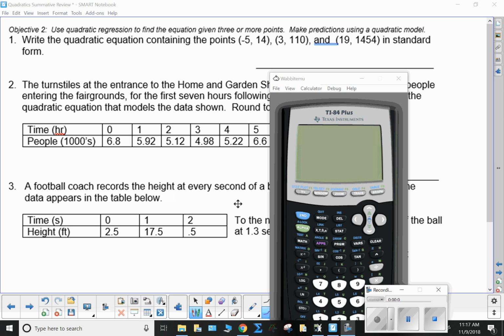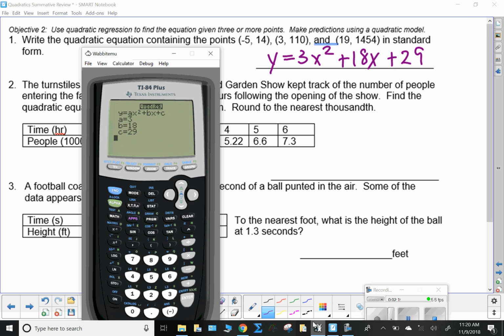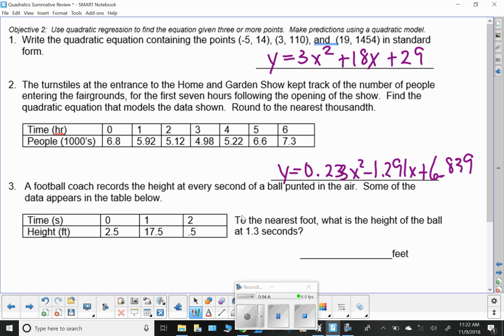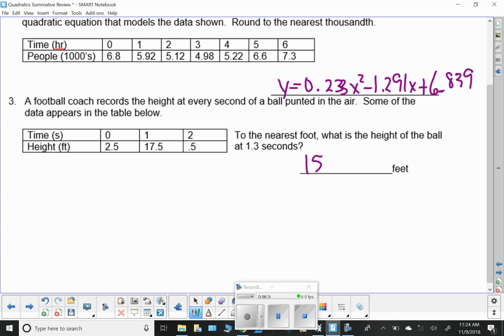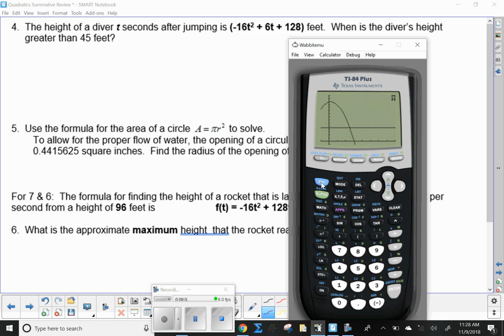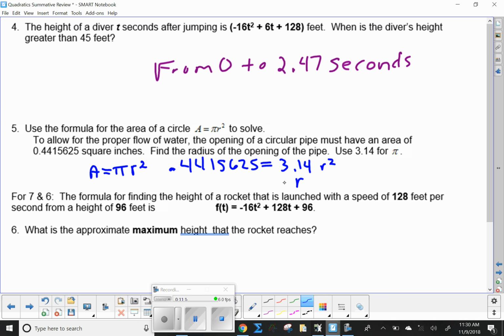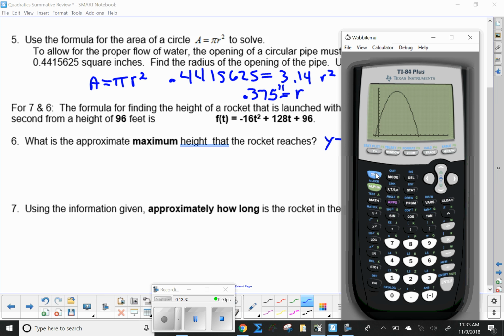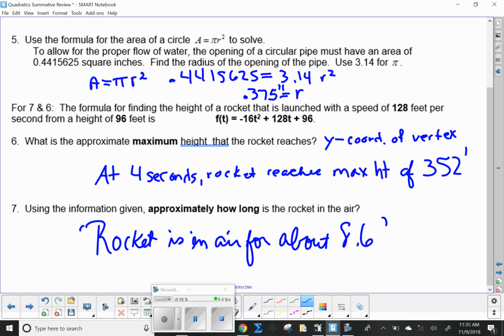Unit 4 Quadratics Obj 2 Review Applications and Regression